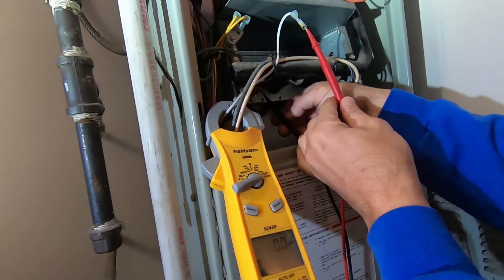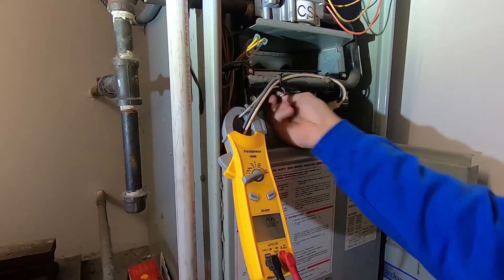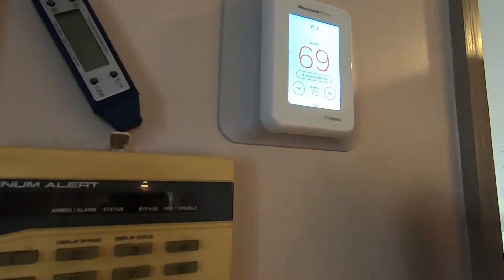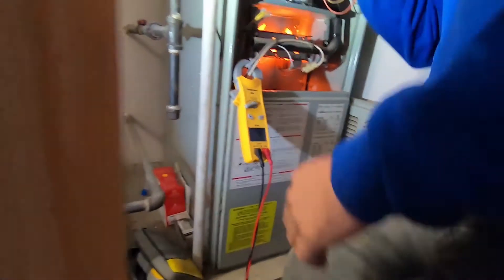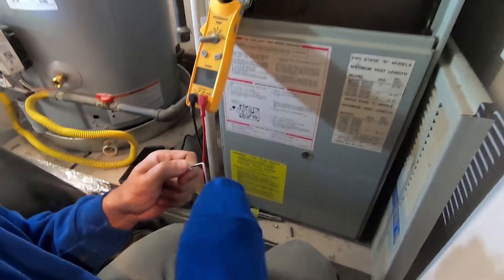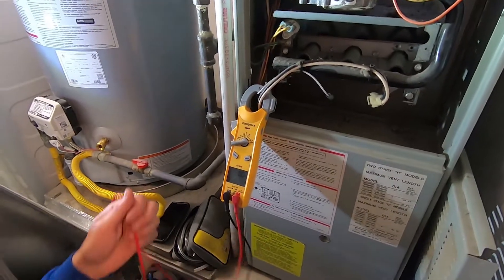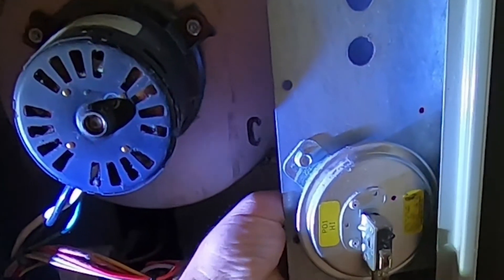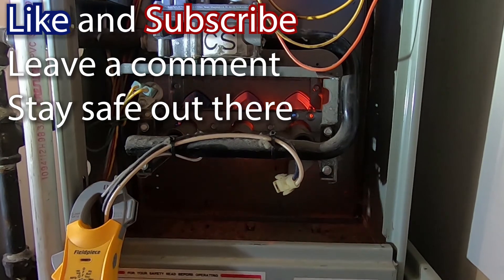Furnace Flame Sensor Cleaning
Testing and Cleaning your furnace flame sensor doesn't take long at all. Using a fieldpiece SC420 and a screwdriver, alongside whatever material you use on the actual sensor, the entire process should take at most 10 minutes.
Furnace flame sensors get dirty over time and can cause small issues that lead to service calls. Handling issues before they become a problem is a great way to keep your customers happy and warm - and more likely to recommend your service.